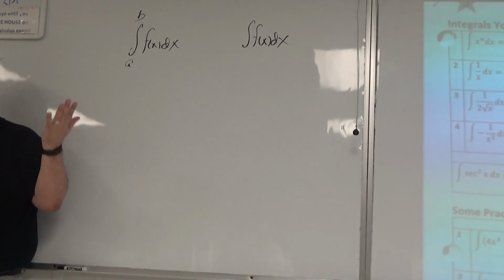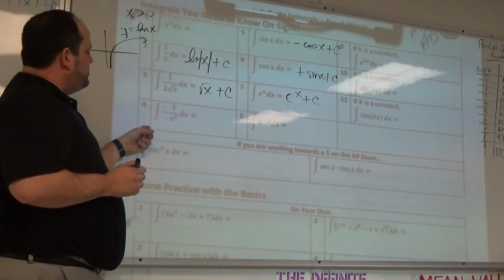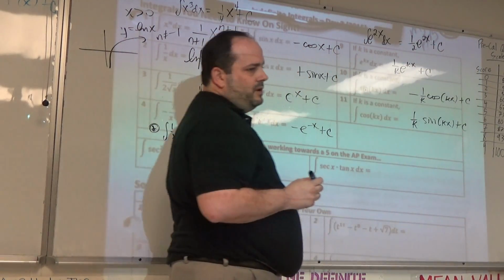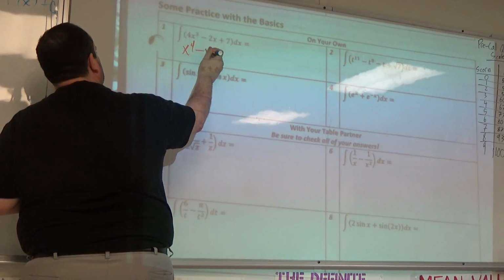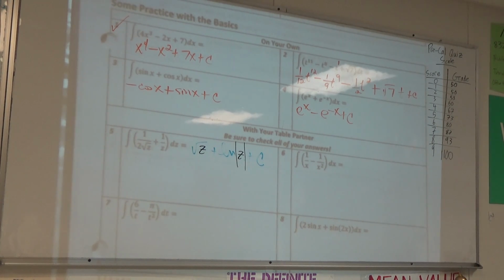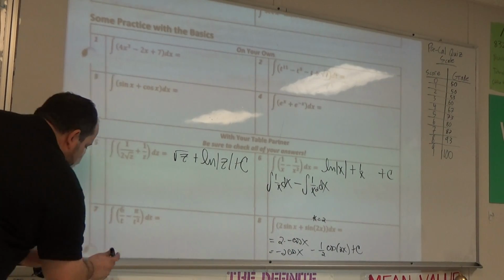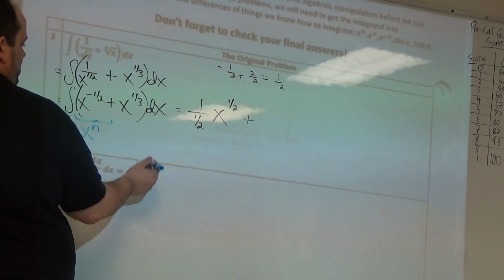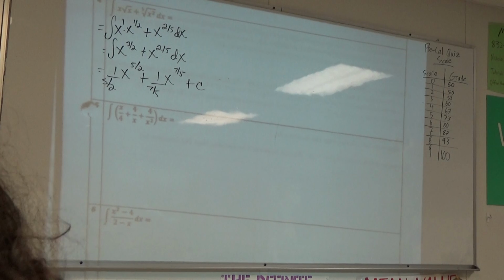Lesson 088 2015 Indefinite Integrals Day 2